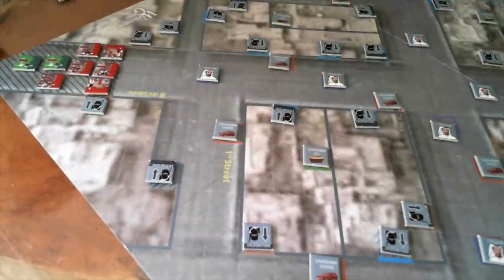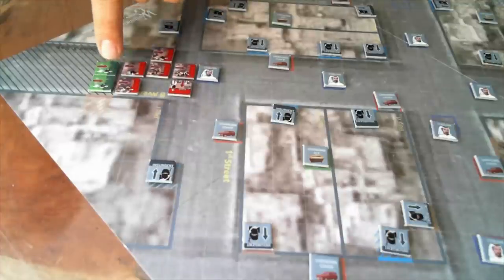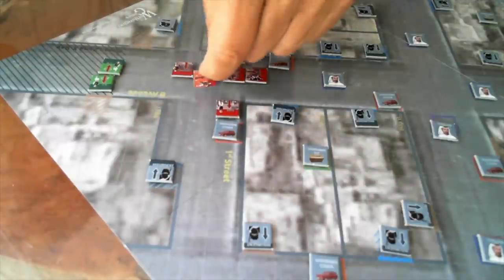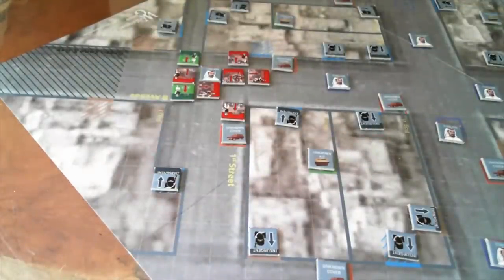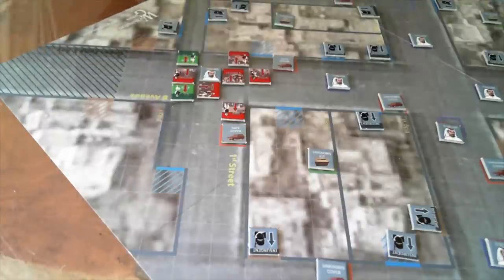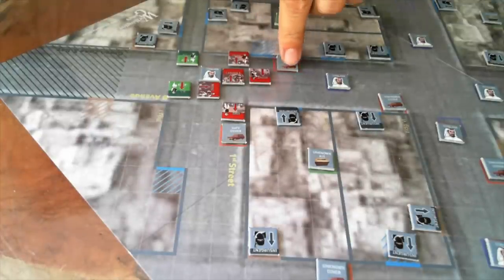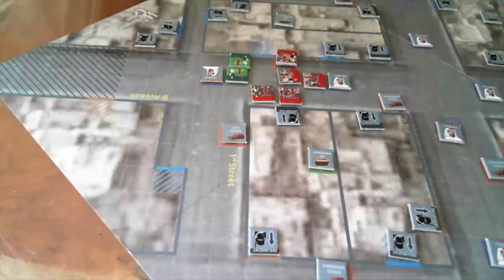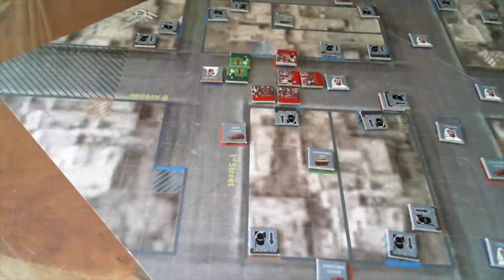BoG The Egg Hunt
Opening moves after a 5 minute read of the rules.